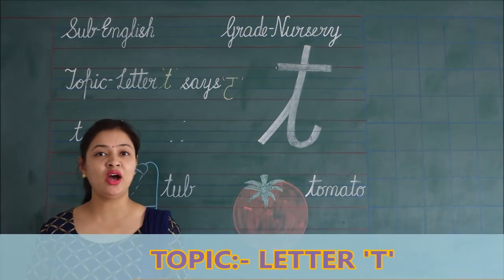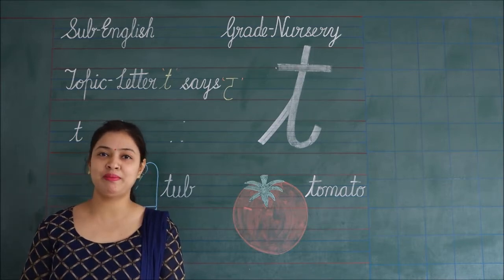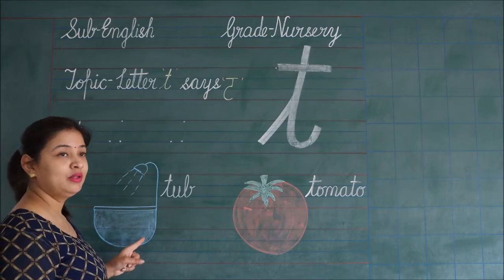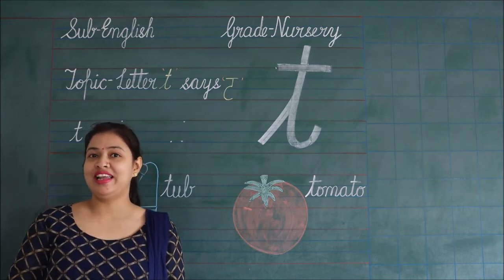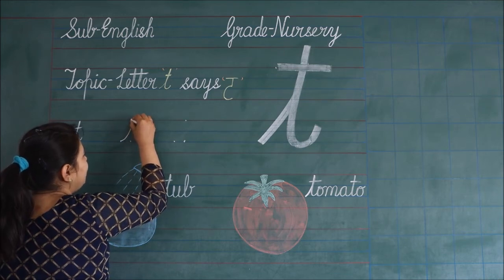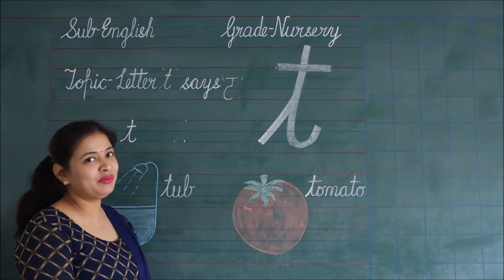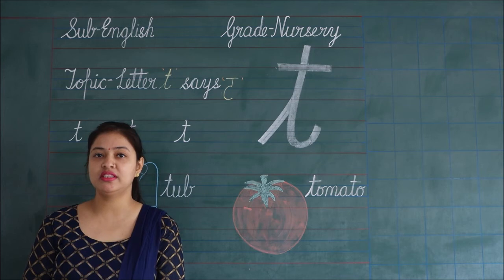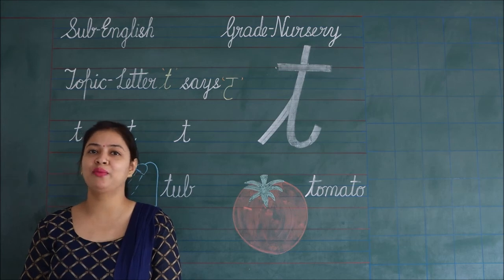RIS || CLASS:- NURSERY || SUBJECT:- ENGLISH || TOPIC:- LETTER 'T'